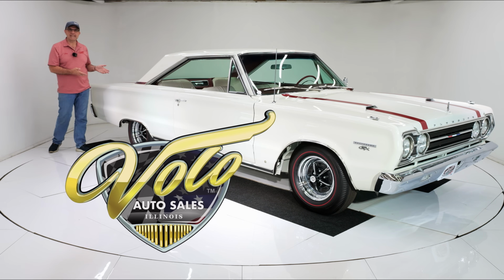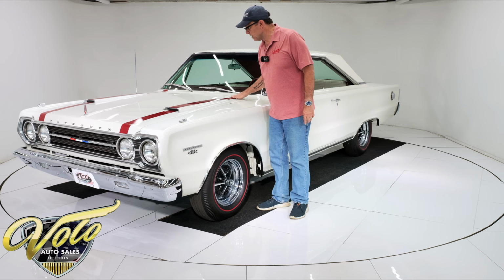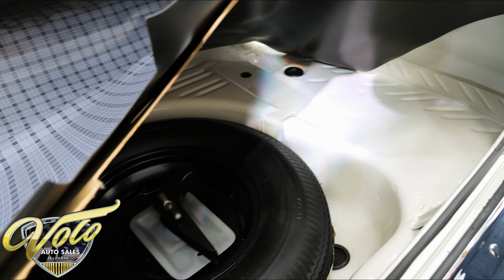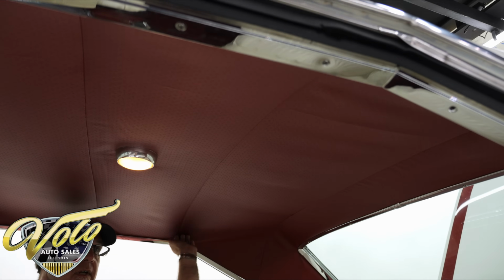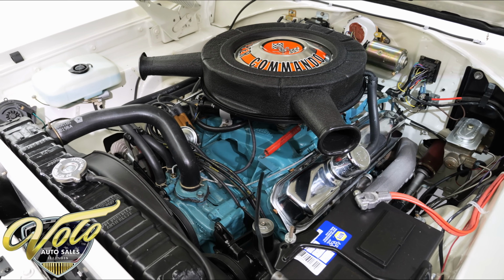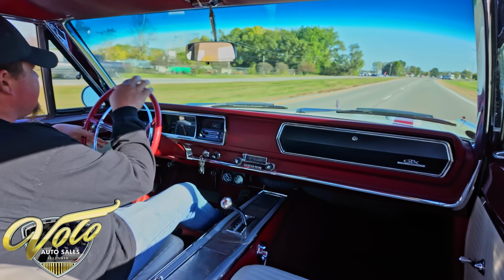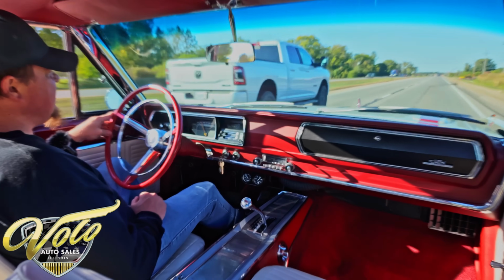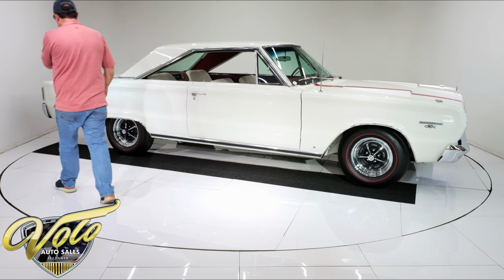1967 Plymouth GTX for sale at Volo Auto Museum (V21123)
You want the best? Here it is! Wow, this is a knock out restoration. This would cost $150,000 to duplicate at a professional shop. It all s matching and restored to factory concourse quality. Documented with fender tag, build sheet, decoded by Galen Govier and listed in his registry.

EXTERIOR: Show quality, better than new fit and finishes. No rust or damage, arrow straight. Doors shut like new. Repainted it's original color with a better gloss and finish than factory gave it. It even feels slick like Teflon. The dual red stripes add some pop! The chrome, trim, grills and tail panel look like new. The door handles are original. New windshield, weatherstrips and seals. We just installed brand new chrome Magnum wheels that make this car look amazing! They are wearing reproduction redline tires.

INTERIOR: I love the white with the red trim. Of course it is restored like new from carpet to headliner. The metal trim is all repainted. The door panels, armrests, cranks and handles look like new. The seats are rebuilt and have firm cushion and all new upholstery with the correct embossed western pattern. The entire dash area is beautiful. It has the owner's manual in the glove box.

ENGINE COMPARTMENT: This has it's correct 440 Super Commando engine making 375 horsepower! All the dates and codes line up properly. It is completely stock: manifolds, valve covers, air cleaner, even date coated spark plug wires. It features power steering. Every component looks new, the engine bay is smooth gloss white paint. The original fender tag is still attached.

TRUNK COMPARTMENT: Under the trunk lid, the jamb and the inside is spotless metal painted gloss white. It has a restored spare, the jack is properly mounted. Reproduction mat, weatherstrip and decals. Working trunk light.

UNDERSIDE: This is one of the best detailed undercarriages I've seen. It was flipped on a rotisserie and every single component was removed. The underbody metal is pristine and painted smooth gloss white. Every component was rebuilt or replaced before being installed. All of the suspension is redone. The brake system was completely redone. The fuel system was all new. It has a factory type dual exhaust with the correct angle cut polished tips. Looking up at the motor it is spotless, the starter looks like new. You can see the correct casting codes and dates. It has the correct 727 TorqueFlite automatic transmission. Restored 8 3/4 Sure Grip rear end.

SERVICE: We inspected the car and rewired the electric fan and calibrated the speedometer.

This is possibly the best one in existence. Restored to original specs as it was born. You can buy one that's driver quality for $50,000 or pay $35,000 more and get this one with a $100,000+ restoration!

CHAPTERS
0:00 Intro
0:45 Body & Exterior
3:39 Trunk
4:47 Interior
7:07 Engine
8:29 Test Drive
14:12 Undercarriage
15:10 Outro